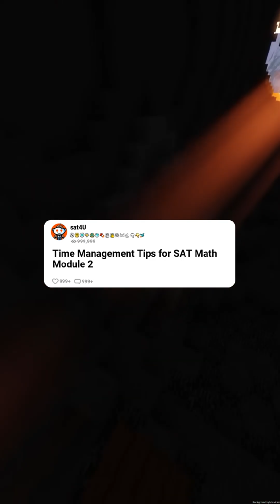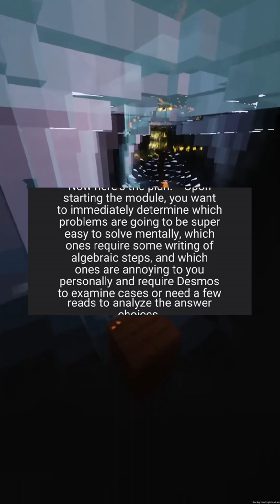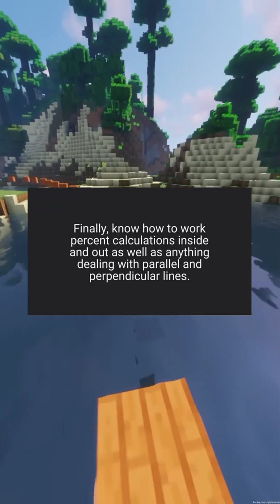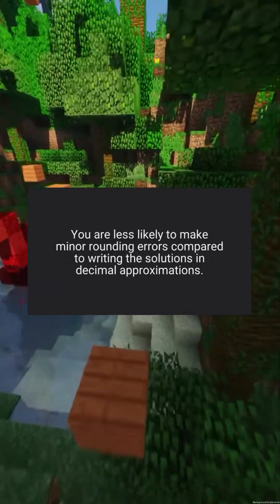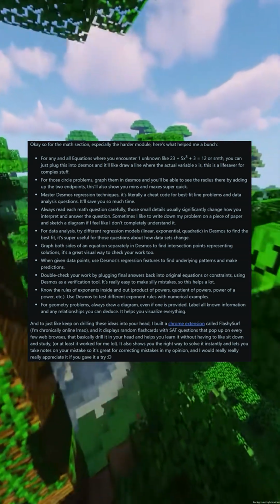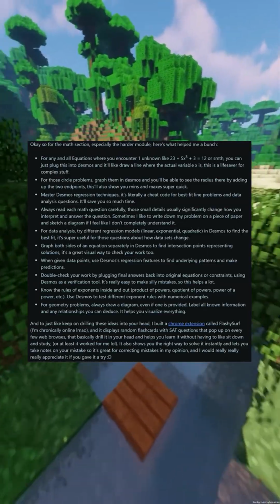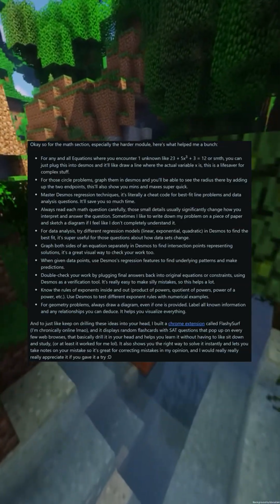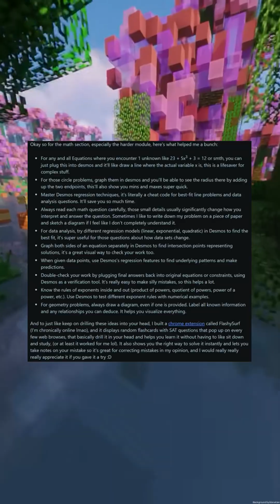Time Management Tips for SAT Math Module 2